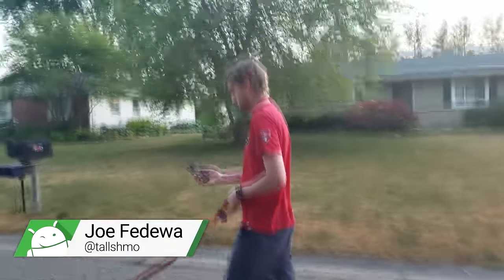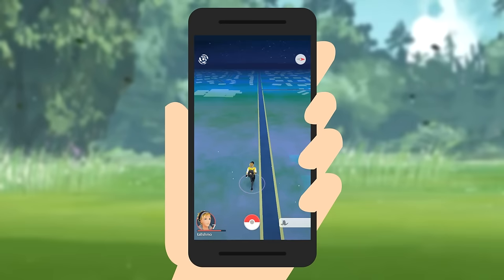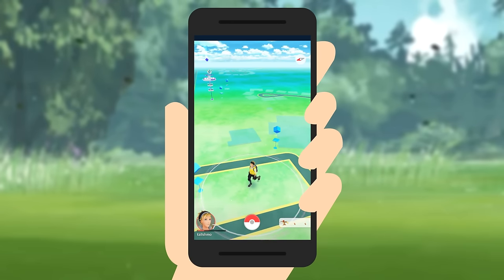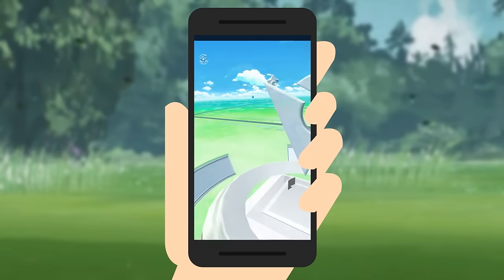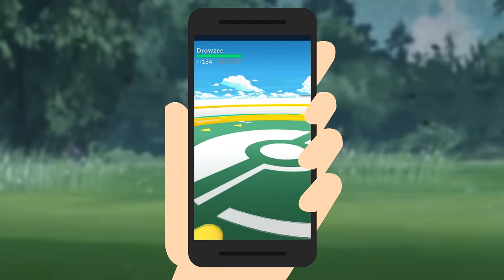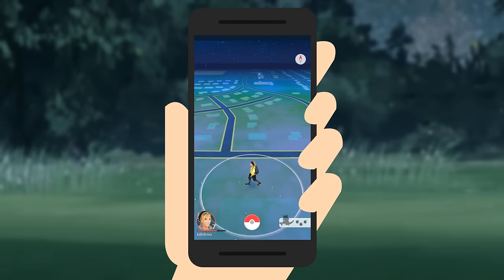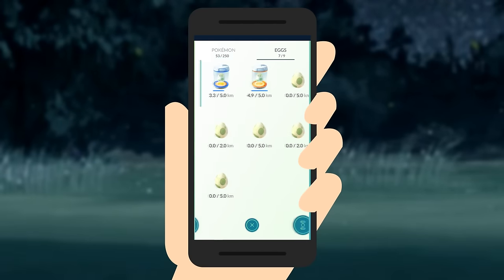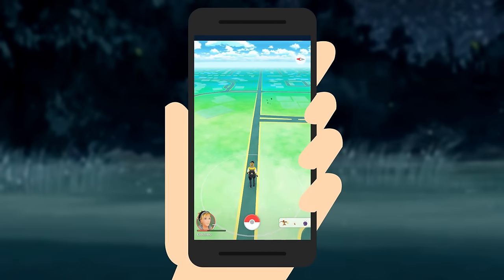How to play Pokémon GO for Android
You've heard about it. Now learn how to play it. We'll get you started on the path to Pokemon Go Master.